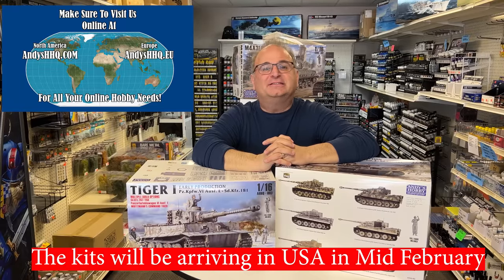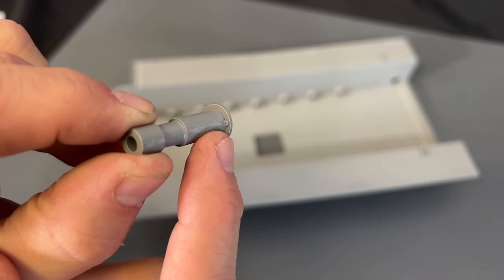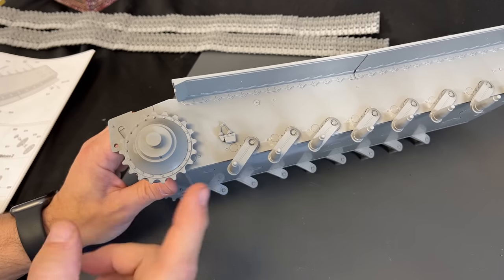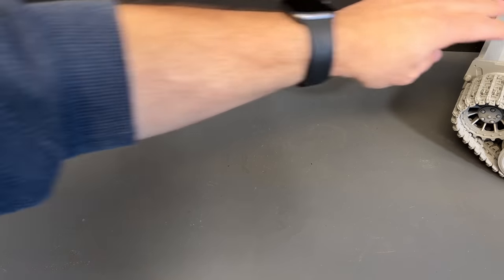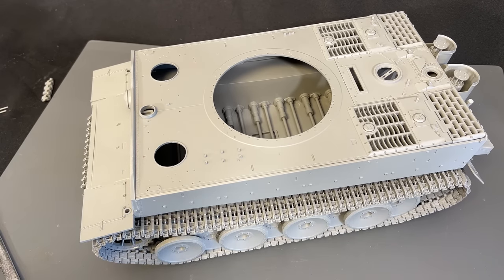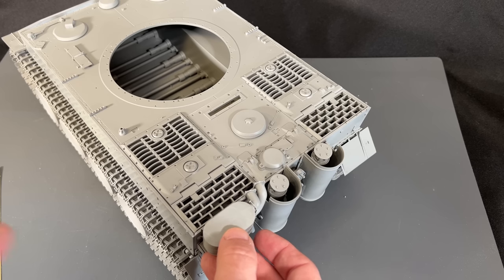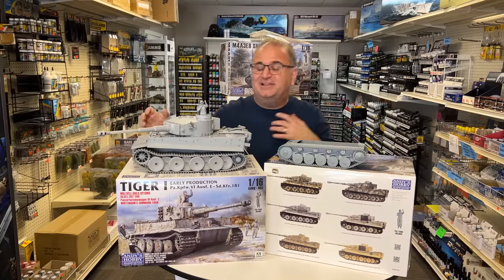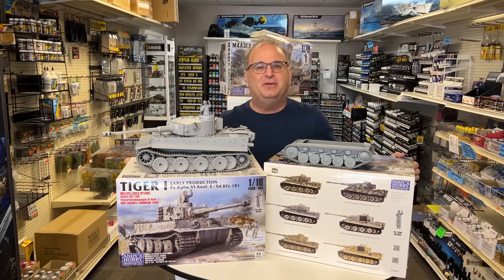Complete Build of the NEW Andy's Hobby Headquarters 1/16 Tiger I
Europe and worldwide preorders start Tuesday 11/29

15224 N 59TH AVE SUITE 12